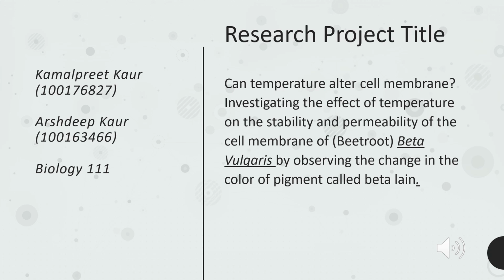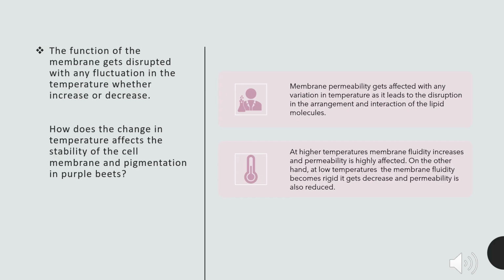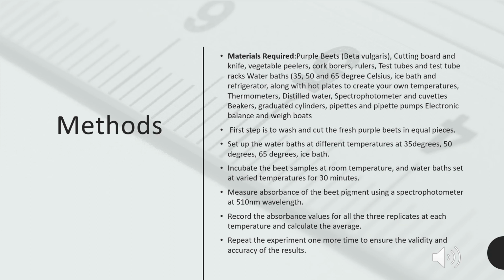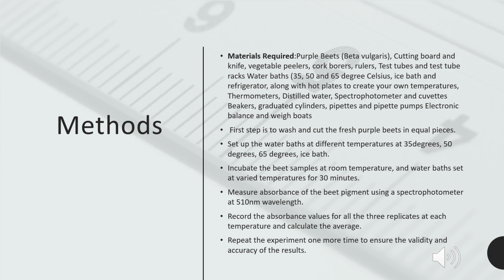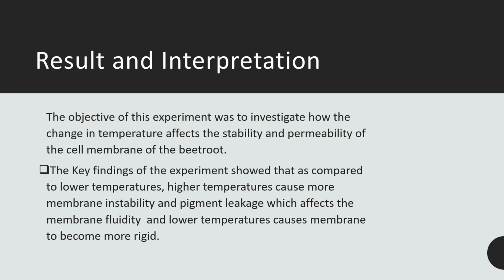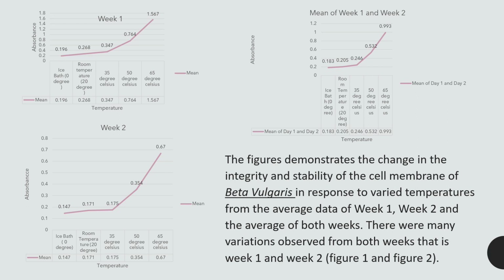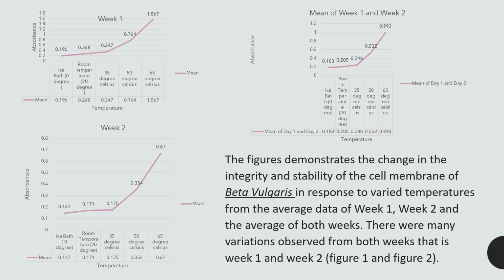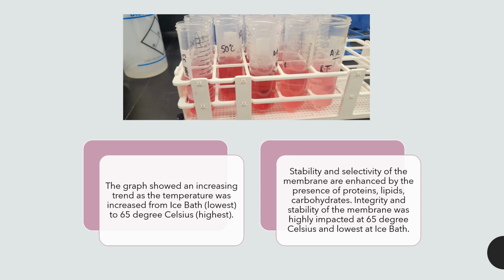Presentation on Beetroot cell membrane Integrity